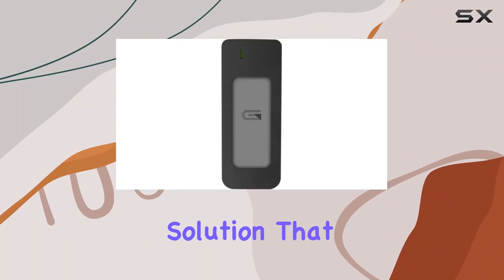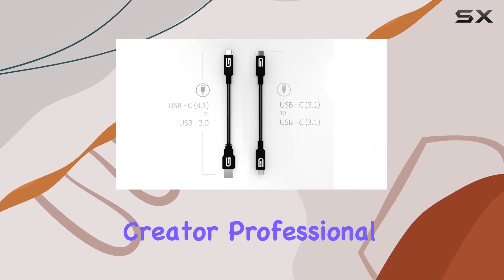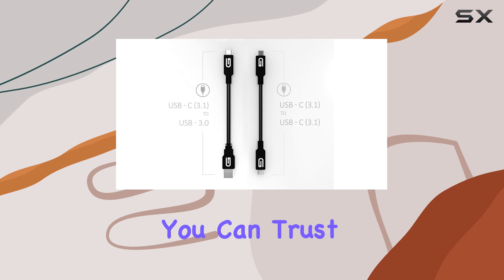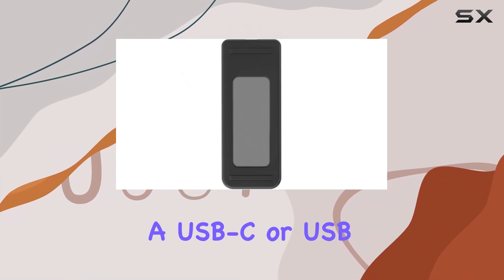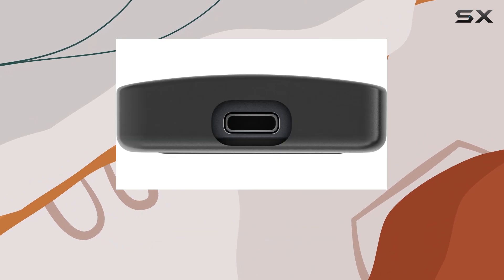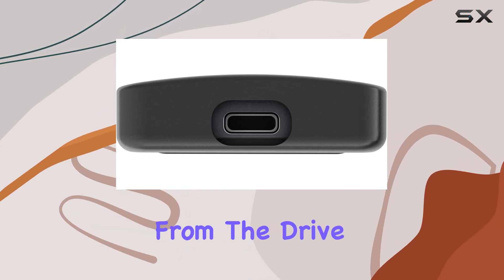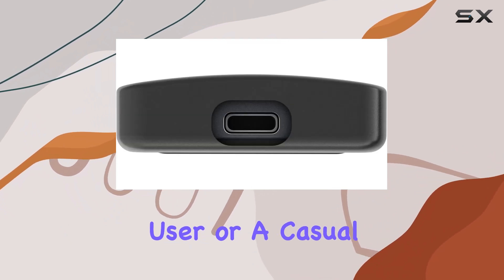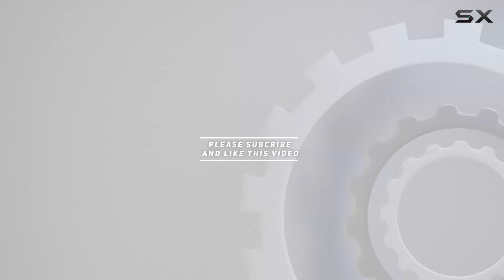Glyph 1 TB Atom USB 3.1 Type-C External Solid State Drive - The Ultimate Portable Storage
0:00 Intro
0:06 Review

Things that we mentioned in this video:
Glyph 1 TB Atom : B00Z14U406